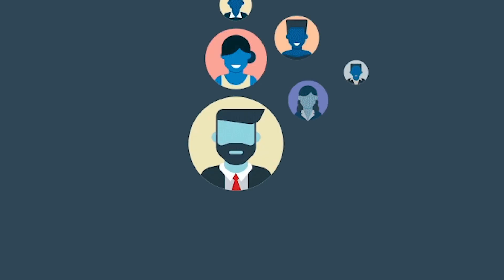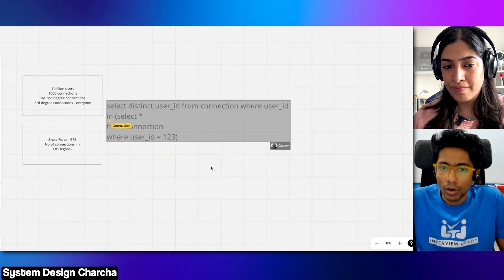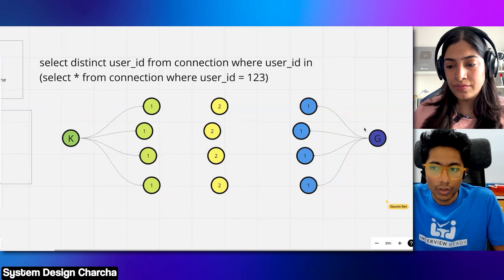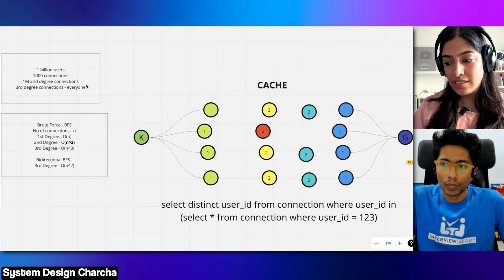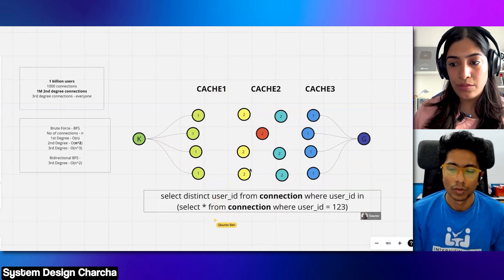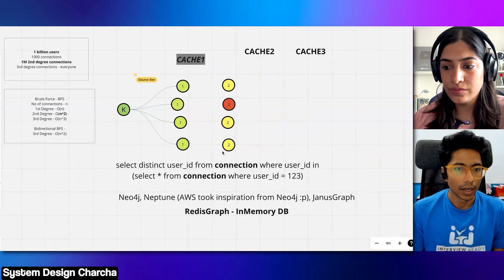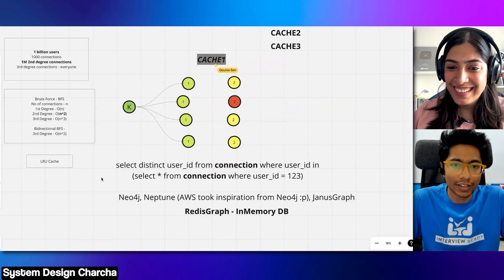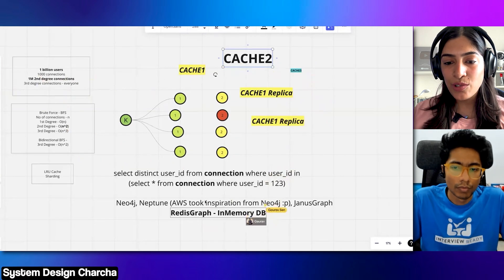Find the distance between friends/connections - LinkedIn System Design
Have you noticed a small icon on the right of LinkedIn profiles?

It tells you how closely you are related to a user (1st, 2nd or 3rd-degree connection).

These distances are calculated using graph algorithms. Specifically, LinkedIn uses Bi-directional BFS.

This is a two-way algorithm where a search is started from both source and destination, and terminated midway. The total distance traveled from source+destination is the degree of the connection.

But at scale, this solution brings challenges. Let's limit ourselves to finding 3rd-degree connections:

2. A naive BFS would take O(n^3) for search. A bi-directional BFS needs O(n^2) for searching users + O(n^2) for merging results.
3. To avoid performing these queries repeatedly, we cache the second-degree connections of users. This saves up on the first O(n^2) factor for subsequent queries.

Great, but how do we store all this data in a single cache?

Well, we can't. LinkedIn is forced to scale out, with multiple cache nodes storing second-degree connections. User-Connection data is sharded into caches according to user_id.

But what if a machine crashes? All queries to the shards hosted by that machine will fail.

To avoid this, we replicate shards into different machines. Even if one of the machines fails, the shard can be found on another machine.

And here we meet our main villain: High Latency.

We don't want to hit all the machines with our shards. We want to hit the SMALLEST possible number of machines, that contain all our shards.

For the mathematically inclined, this is a set-cover problem. LinkedIn uses a modified greedy version of the problem to reduce its compute costs in half!

The basic idea is to find machines that host most of the users who are your 2nd-degree connections, and avoid those that have few 2nd-degree connections.

Less effort, more work done!

00:00 Introduction
00:35 Capacity Estimation
01:20 Bruteforce SQL query
04:00 Bidirectional BFS
06:37 Caching connection data
10:00 Potential databases
11:11 Redundancy for fault tolerance
12:12 Cold starts
13:48 Removing connections
14:37 Replicated Caches
16:03 Ideal replication factor?
17:25 Summary

Designing Data-Intensive Applications Book